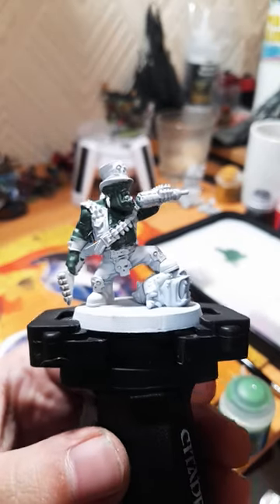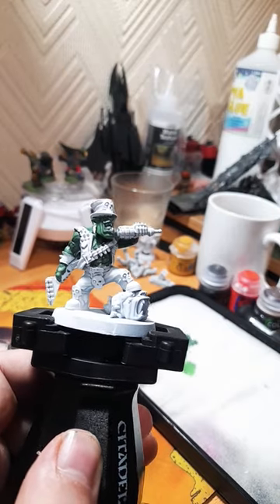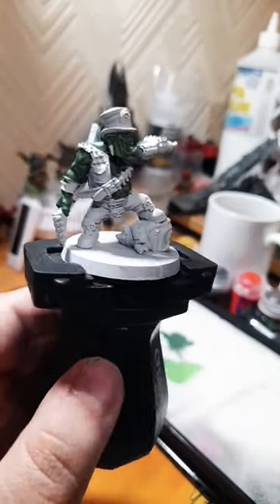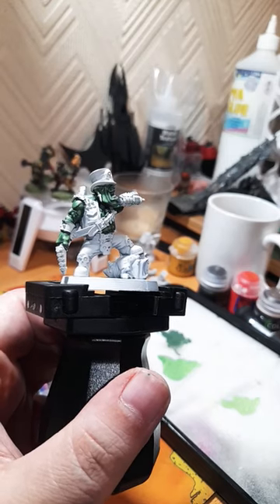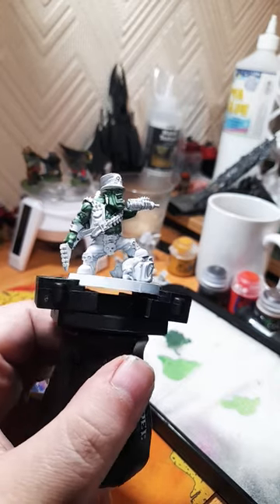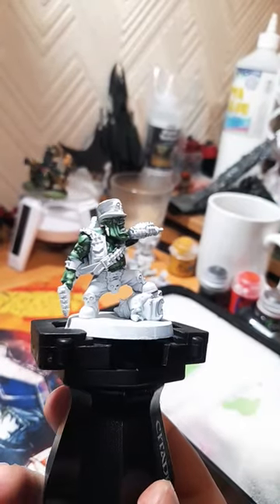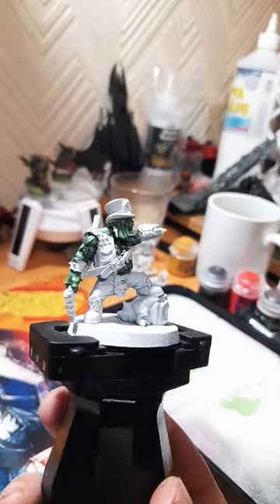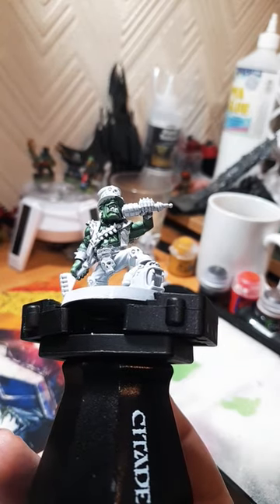Painting the Goff rockers skin, warhammer 40k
The start of the painting of the Goff rocker, Main skin done.

Paints Used
Gamesworkshop
Waaagh Flesh
Warboss green
Skarsnik green